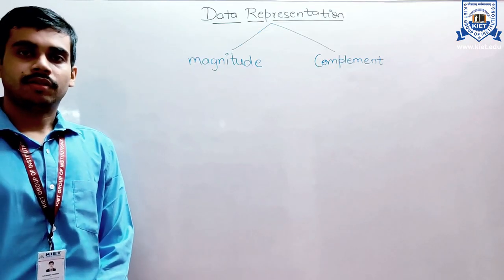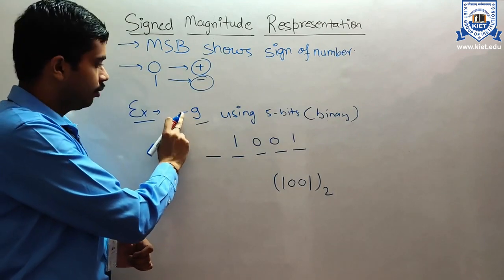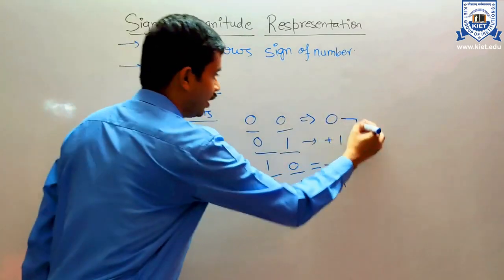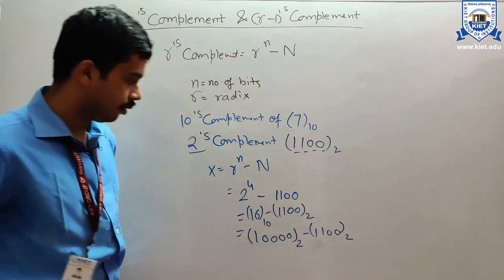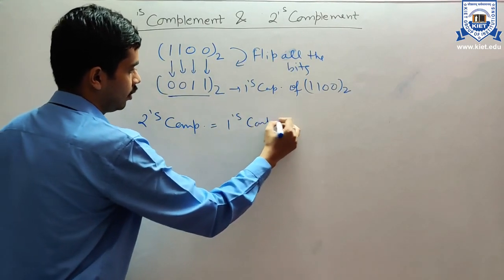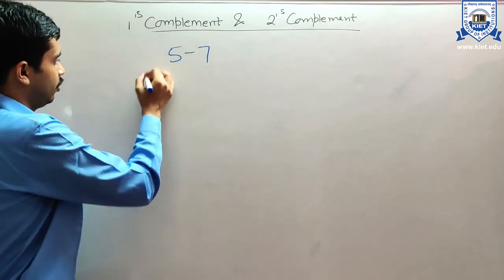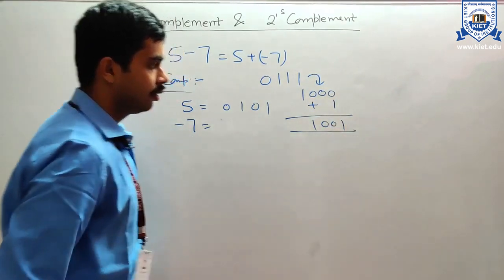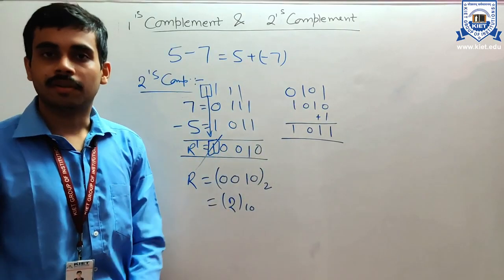L - 14 | Unit - 2 | 1's Complement, 2's Complement and Signed Representation | COA